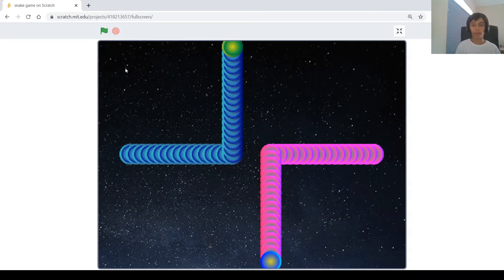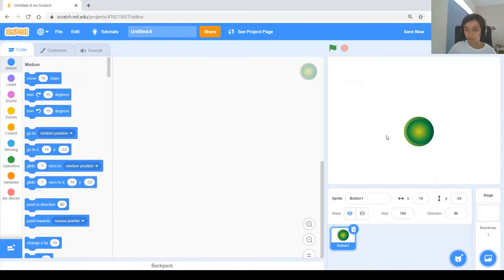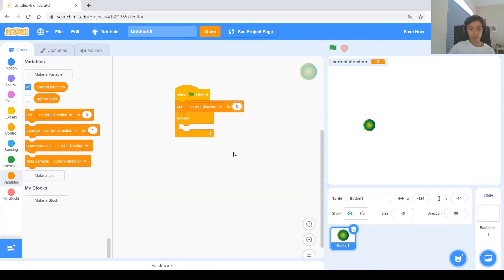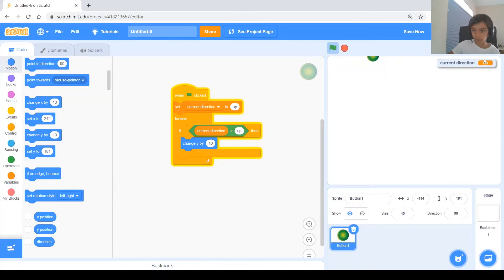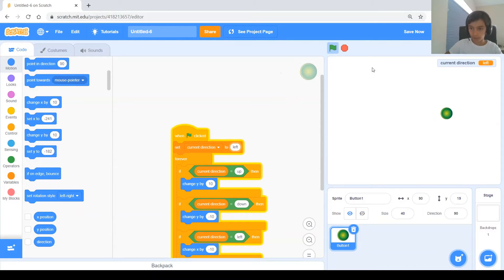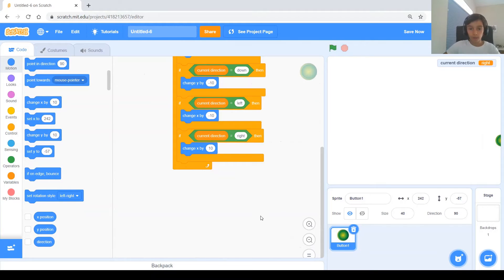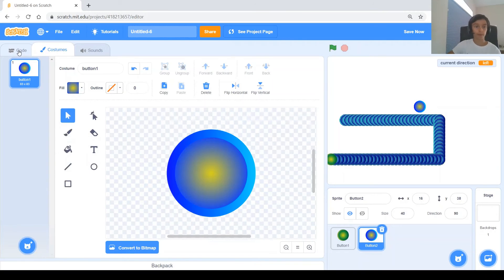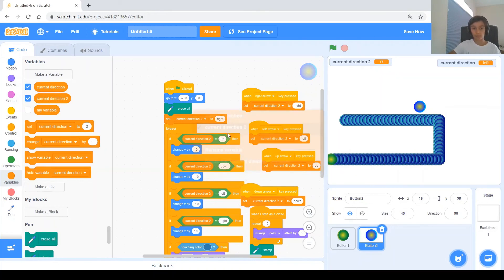Game #10: Two-player Snakes Game on Scratch || Nibbles Game || Coding Tutorial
In this video, I explain how to make a two player game on Scratch where each player has a snake that leaves trails on the screen and they need to dodge hitting themselves, the other player's snake or the screen edges.

We will use everything we've learned so far, including clones and variables, as well as a new extension called "pen" which is useful to draw on the screen.